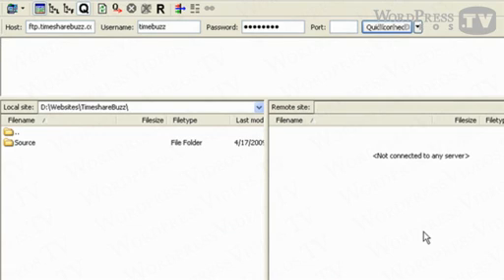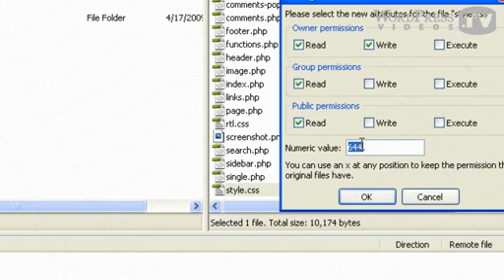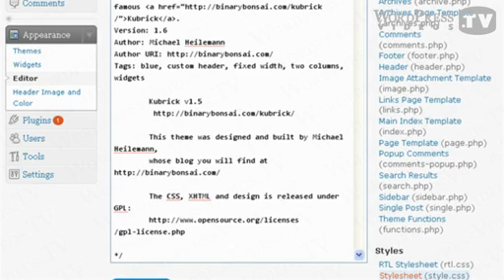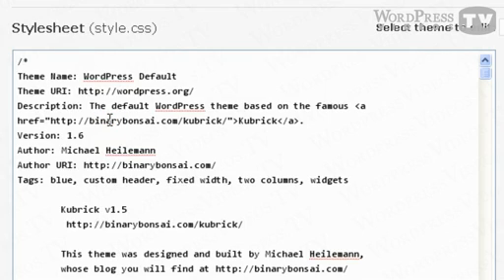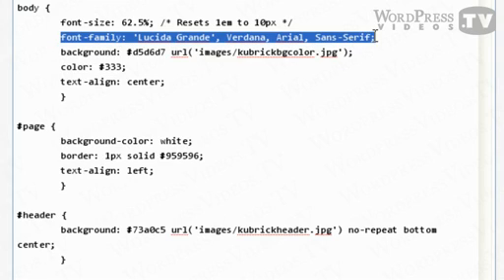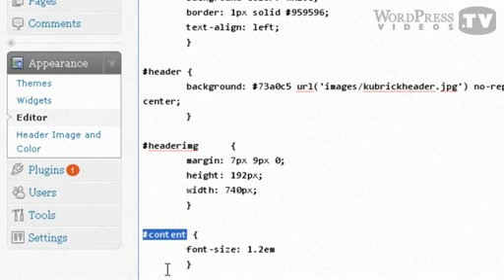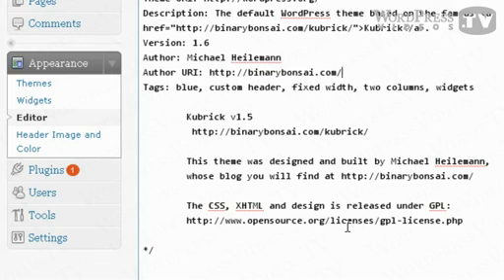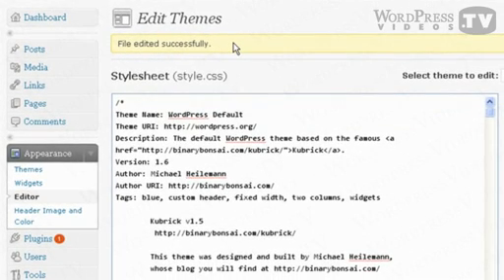How to Edit WordPress Theme CSS Styles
In this video, we're gonna take a look at how to edit your WordPress themes. Now I understand that there are literally hundreds and hundreds of different WordPress themes out there, and I also understand that no matter how good a WordPress theme is, you may always have the need to customize your theme; for example, perhaps to change the font size, to change the type of font, or even to change certain colors on your WordPress theme itself. So in this video, I'm going to show you how to edit the CSS of the default WordPress theme only.

Using an FTP program like FileZilla, you need to enter your hostname, username, and password and connect to your web hosting account. And when that's done, you need to click on to the public_html folder, and click to wp-content, go inside the themes folder, and you need to go into the specific folder of the theme that you want to edit.